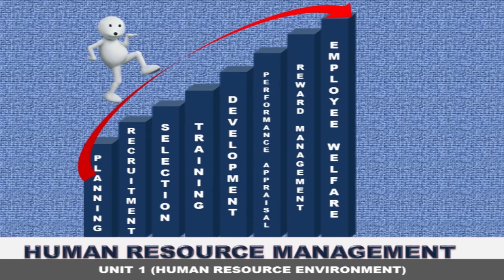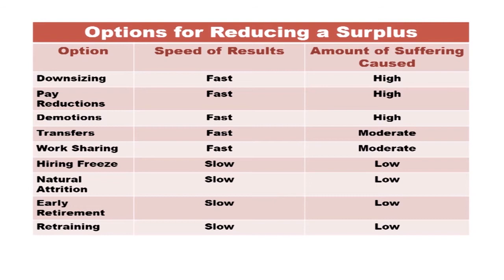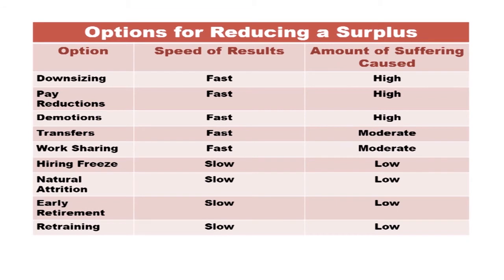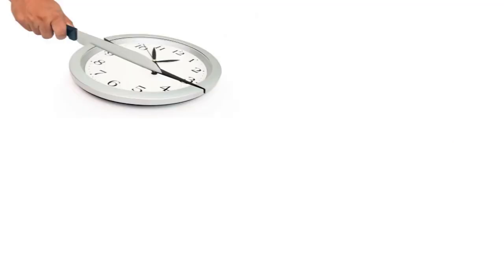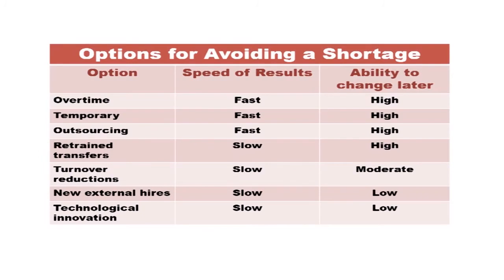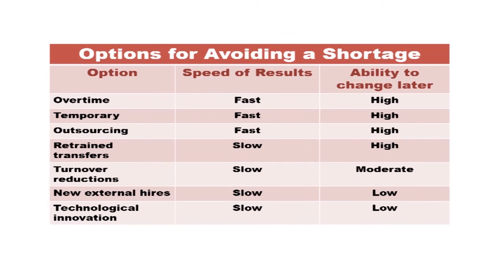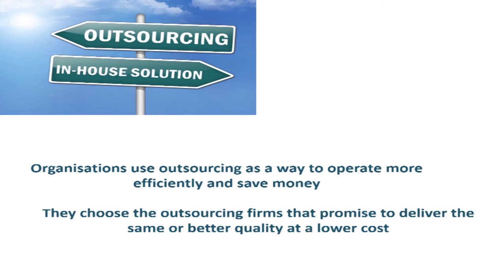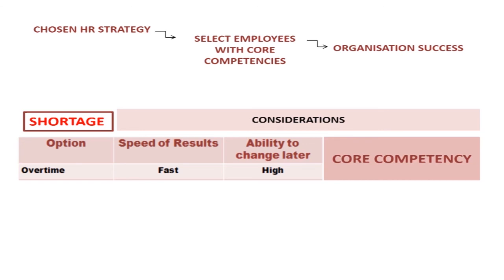PROCESS OF HRP – GOAL SETTING AND STRATEGIC PLANNING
How are goals set for acquiring or downsizing personnel?